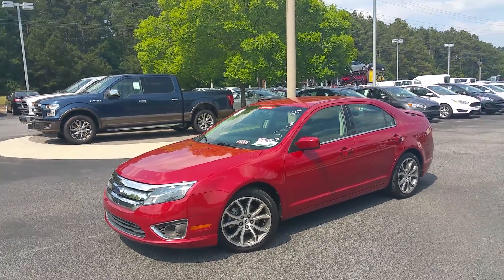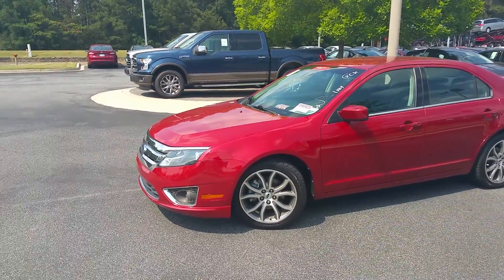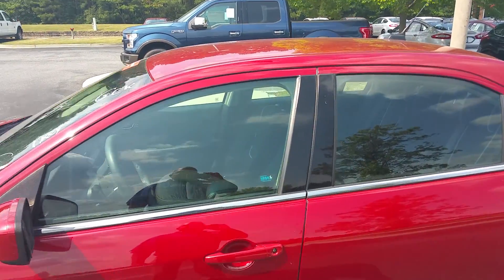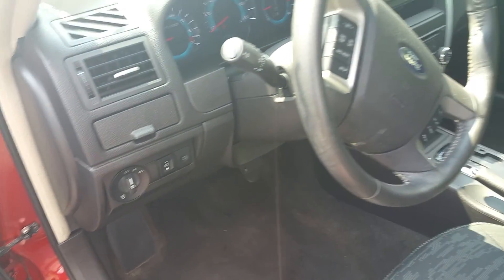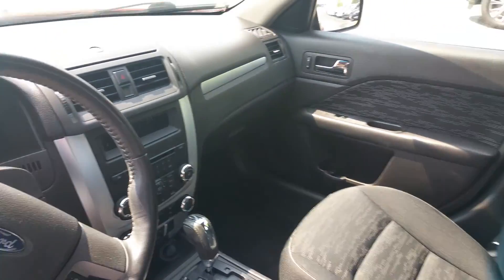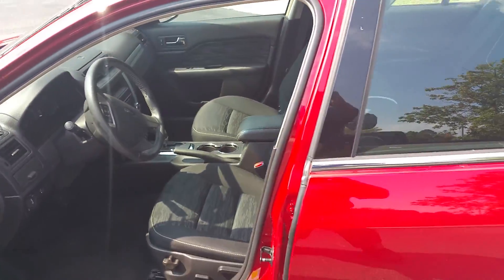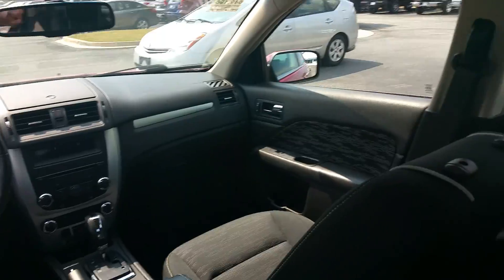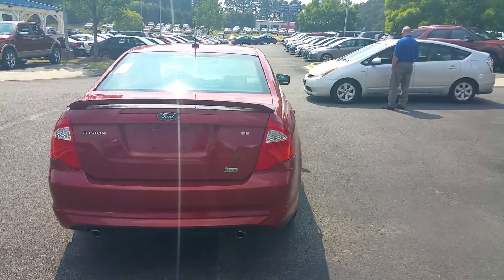2010 Ford Fusion by Adrien Moore